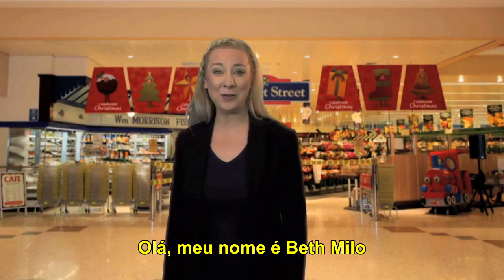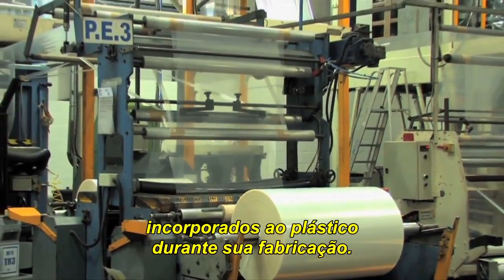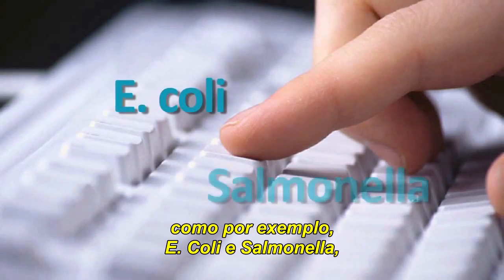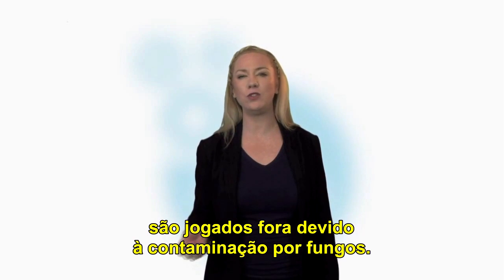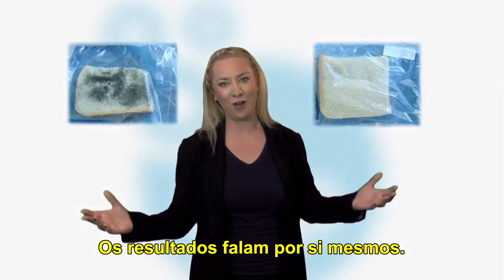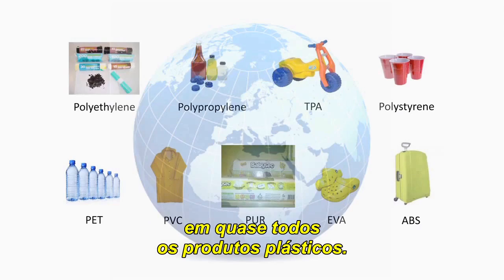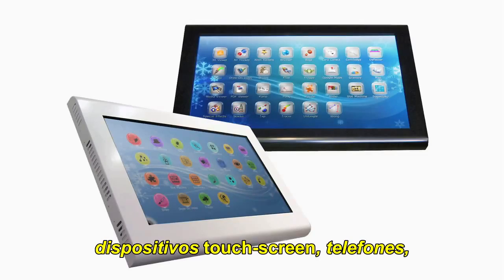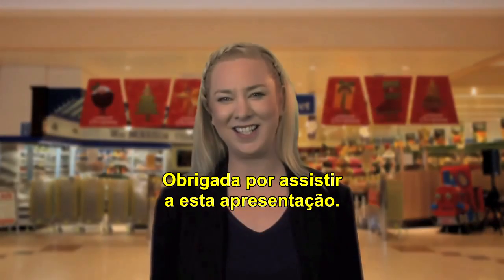d2p Com legendas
Aditivos d2p RES Brasil para fabricação de plásticos anti bactéria e anti fungos